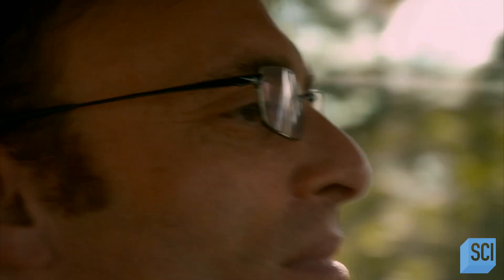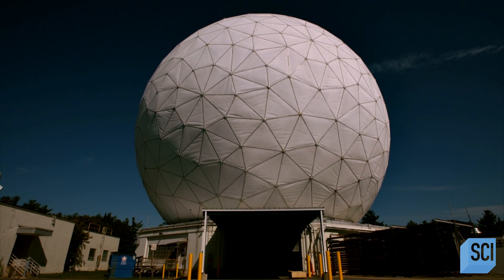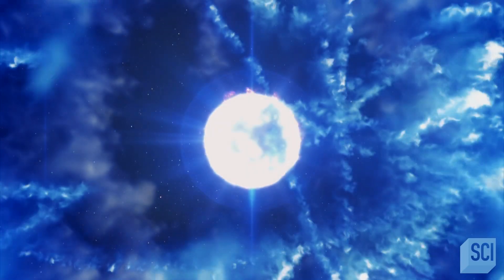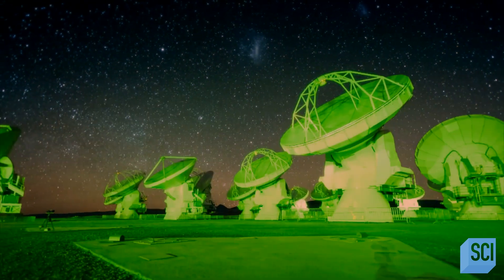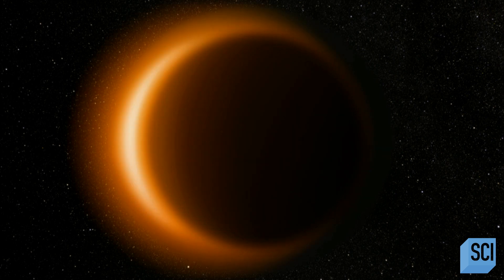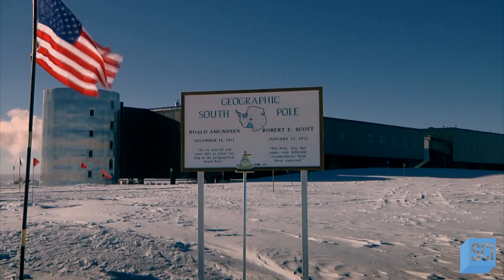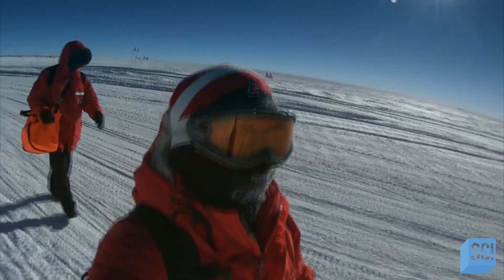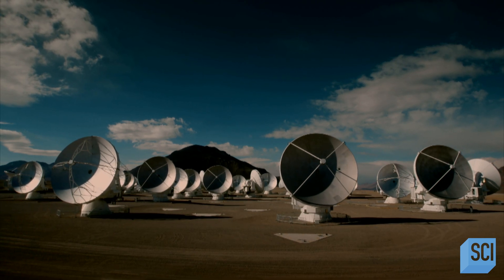The Incredibly Hard Process of Imaging a Black Hole | Space's Deepest Secrets | Science Channel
Sheperd "Shep" Doeleman achieved his dream of imaging a black hole in 2019. Here, in 2017, he details just some of the incredible complications that stood in the way of this massive astronomical feat.